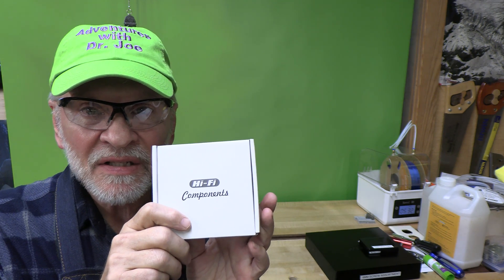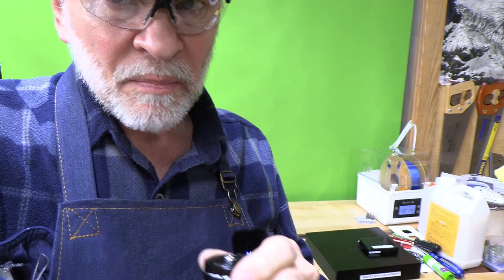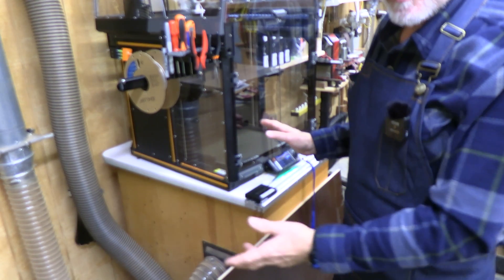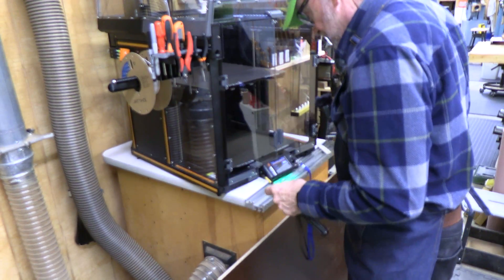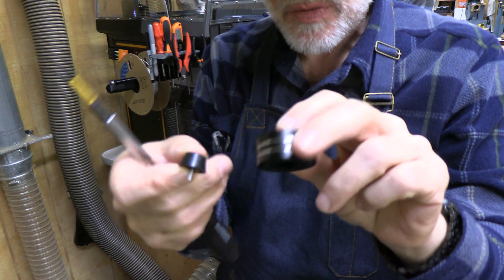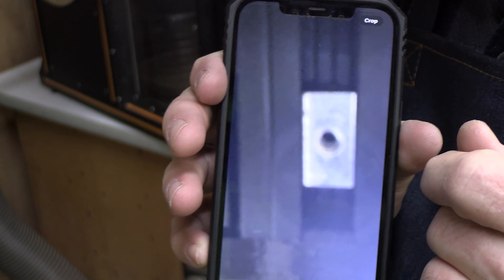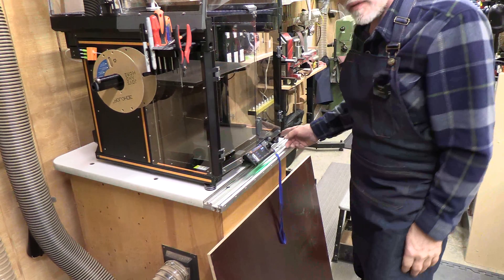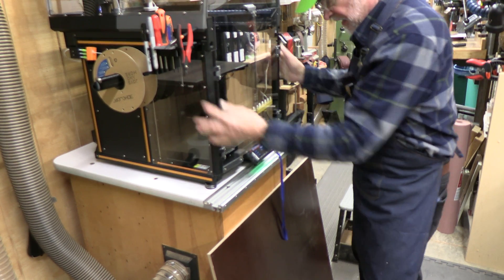Vibration Reduction Feet for the PRUSA XL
Helping reduce vibration for this printer will help the overall sound output and probably improve the printing quality. Step-by-step video demonstration of adding vibration absorbing feet replacing the small hard plastic feet with large diameter O-ring dampened feet is demonstrated.

Click here to order Tertullus High-end HiFi Speaker Isolation Feet Speaker Spikes Pads